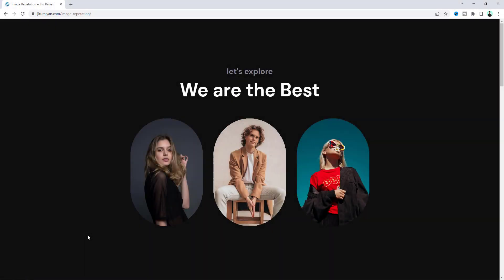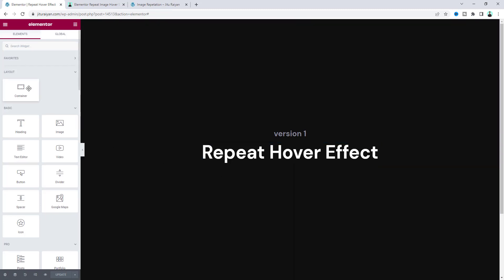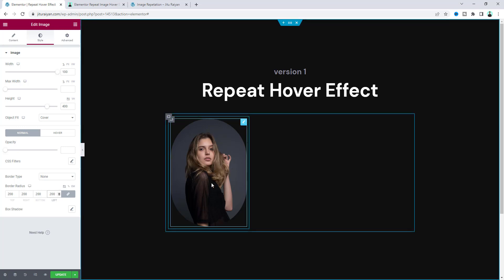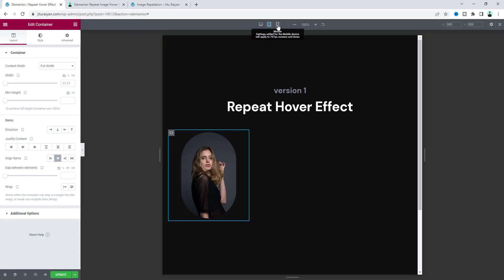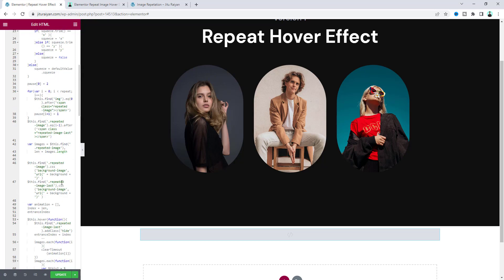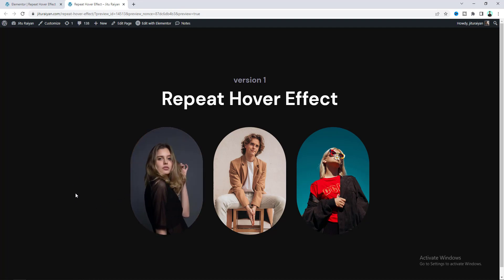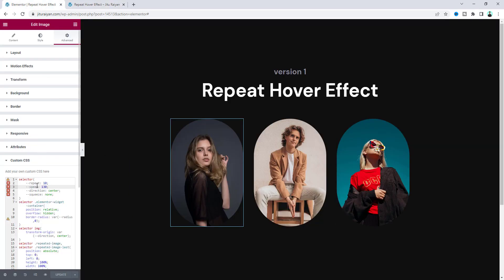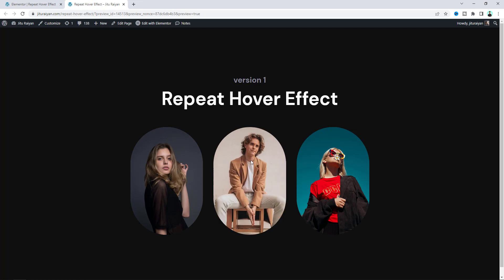Elementor Repeat Image Hover Effect | Elementor Tips and Tricks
Today, I'll show you how to make Elementor Repeat Image Hover Effect. This is an Elementor Tips and Tricks tutorial.

In this tutorial, I’ll show you a cool and creative hover effect for your Elementor website. So, here when you hover on the image box you can see a repeating image effect with a smooth animation. And for this animation we don't need any extra plugin.

If you want, you can get this hover animation as a  template from my template shop. And here also as a bonus, you'll get 3 different versions (with the container and non-container version). But, if you don't want to get this template, you can also start it from scratch.

To create this, first we need to take a 3 column layout and add some images inside that. Then, to archive the effect (also image zoom on hover), write some custom code and it works perfectly.

On the code, you can also find some cool options for the animation. This layout is perfectly responsive for the tablet and mobile devices.